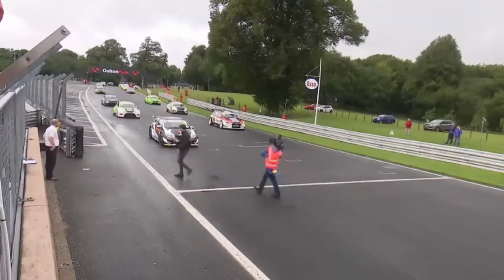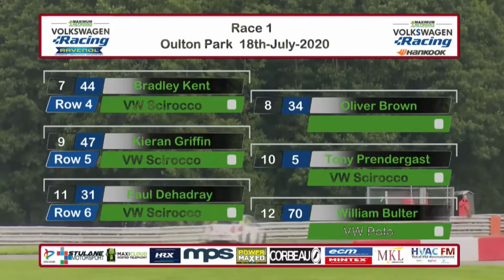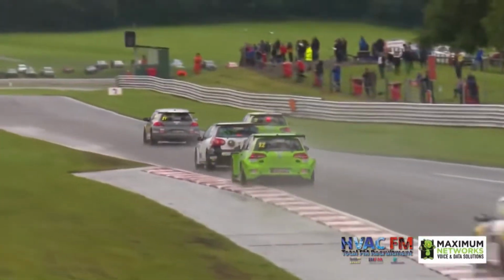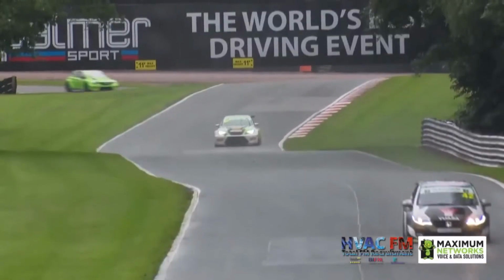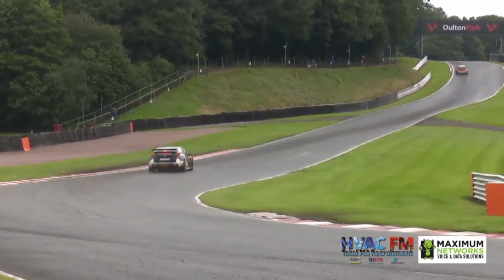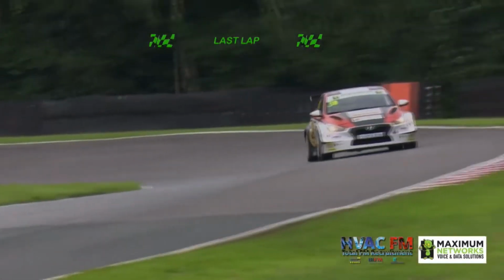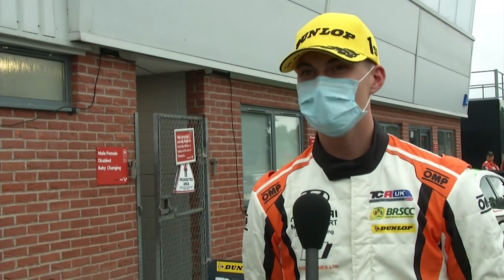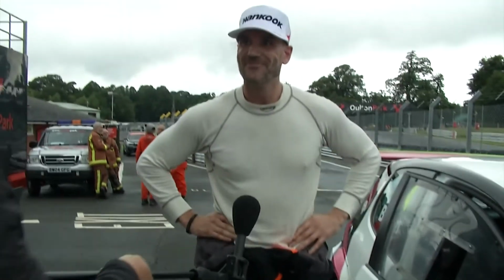TCT TCR VWCup 2020 Oulton Park race 2